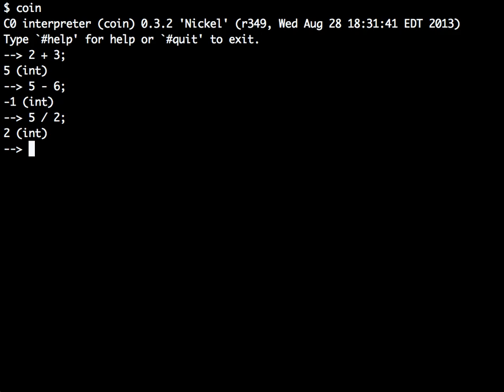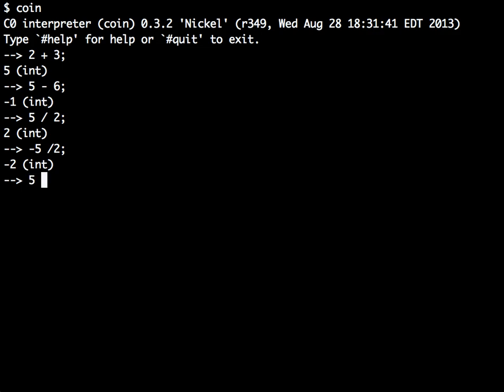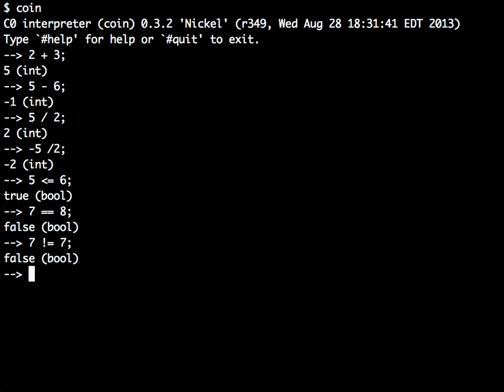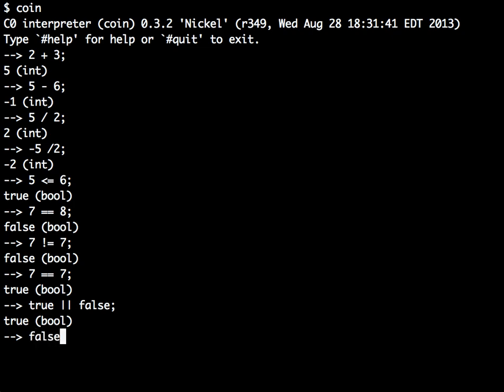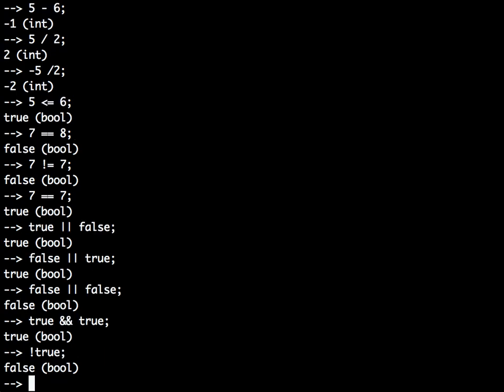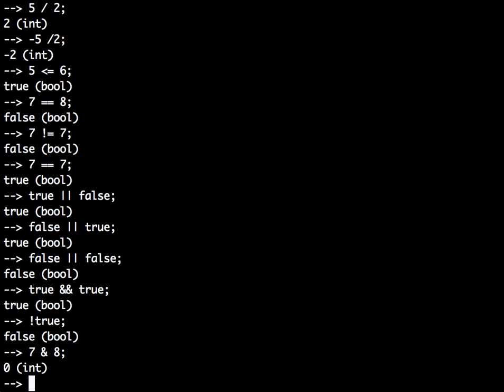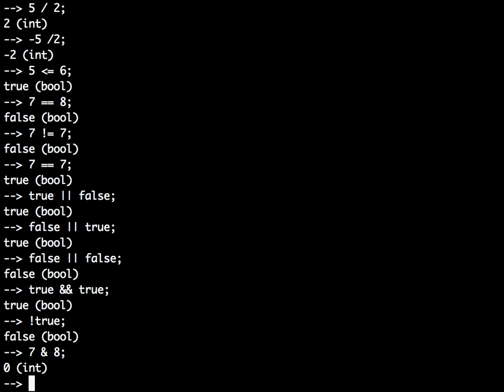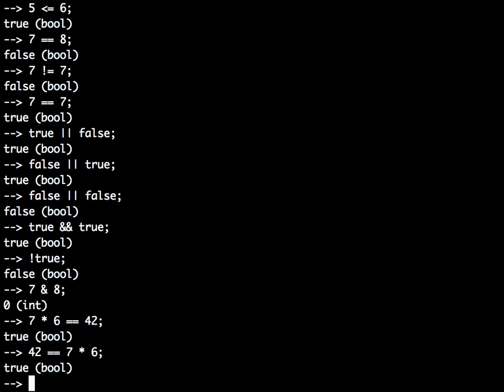CS022 - Lesson 1, Section 2: Data and Types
CS022 - Introduction to Programming in C0
Lesson 1: Types, Math, Variables, Functions, and Contracts
Sections 2: Operators